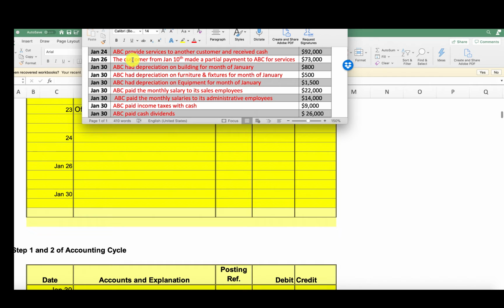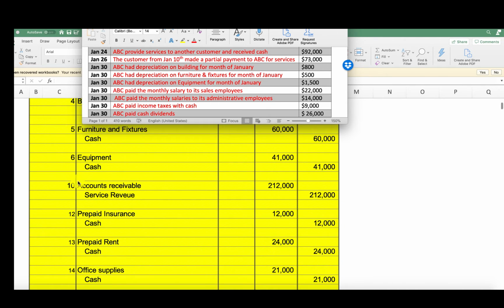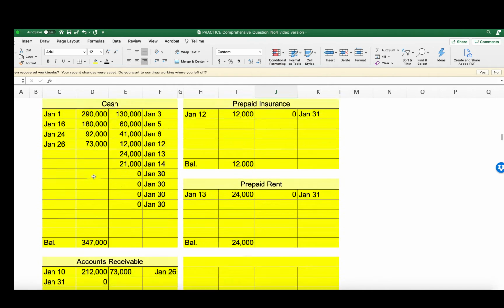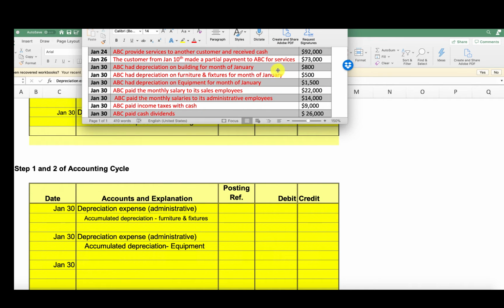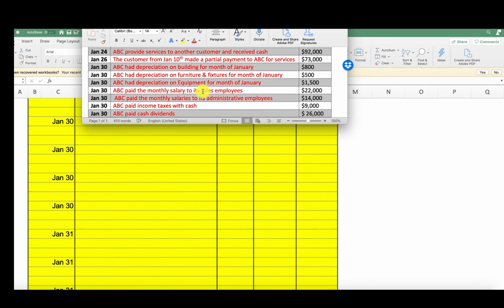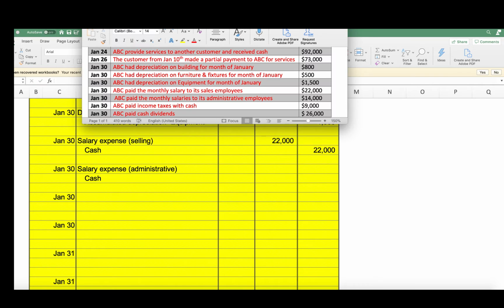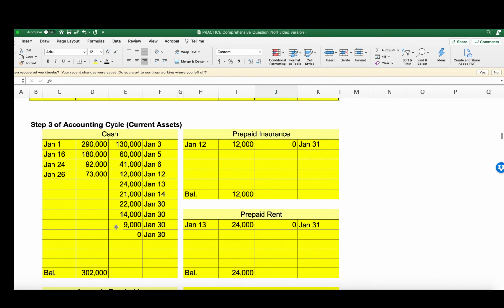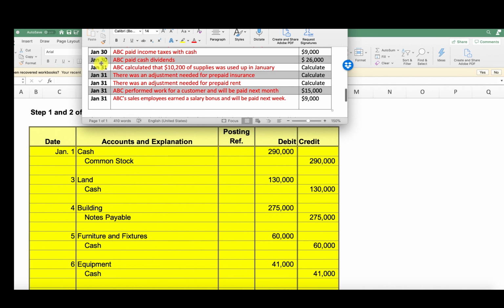Practice Comprehensive Question # 4 Part3 (Jan24 to Jan30)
This video shows how to complete Practice Comprehensive Question #4